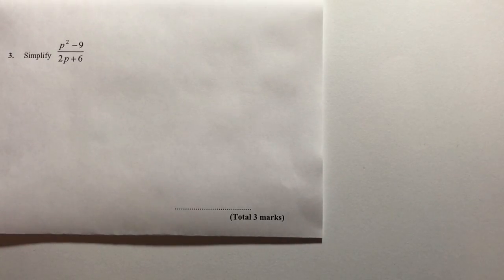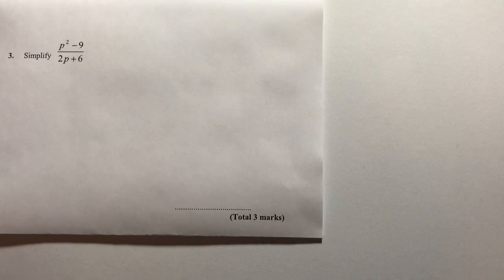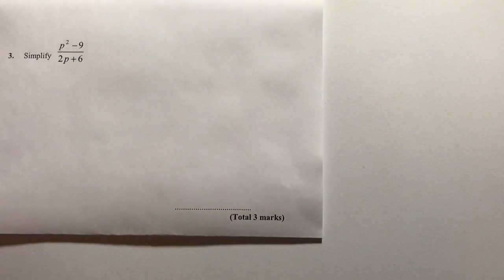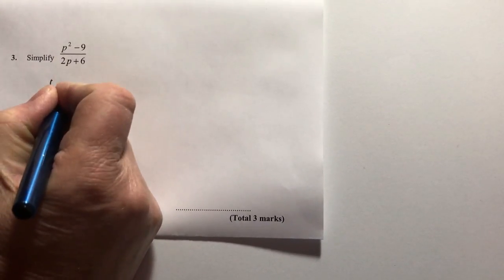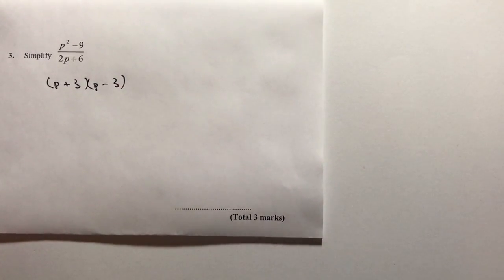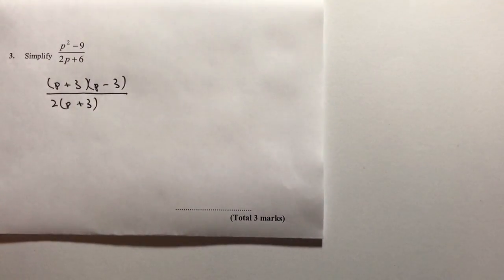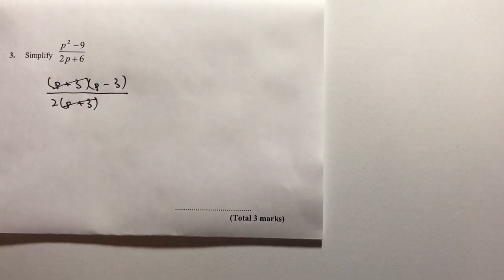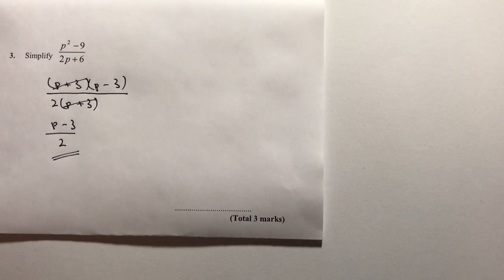Simplifying algebra fractions by factorising - GCSE maths grade 5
This video is all about simplifying algebra fractions by factorising and forms part of the playlist on working with algebra fractions  . I've also added to the playlist on GCSE higher revision.

The question is aimed at around grade 5 GCSE maths:

psquared - 9 / 2p + 6

You need to recognise the denominator can be factorised using 'the difference of two squares.'